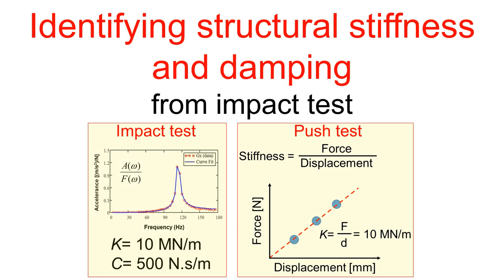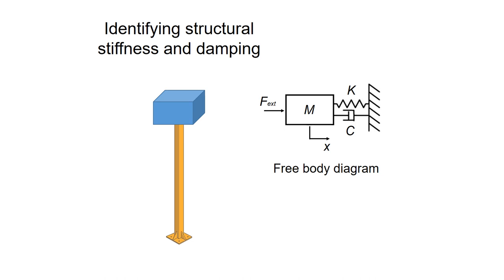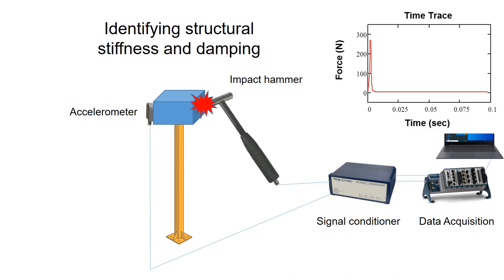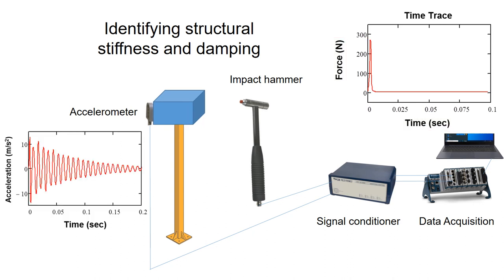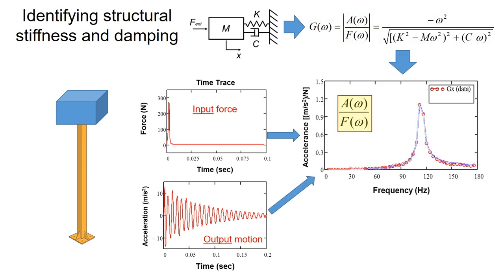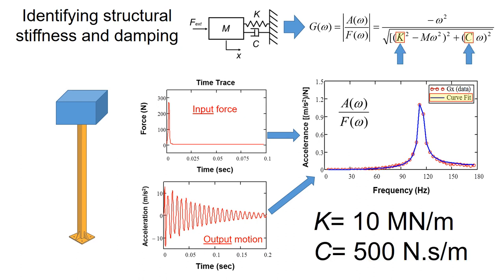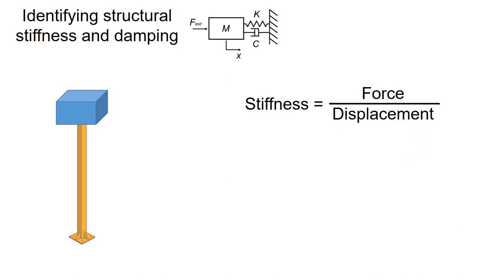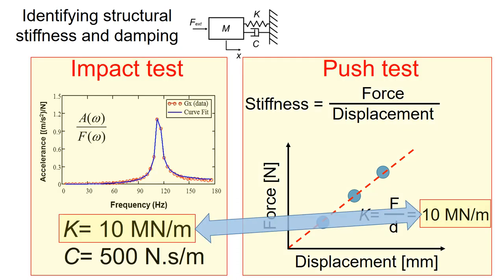Part 15 - Identifying Structural Stiffness and Damping